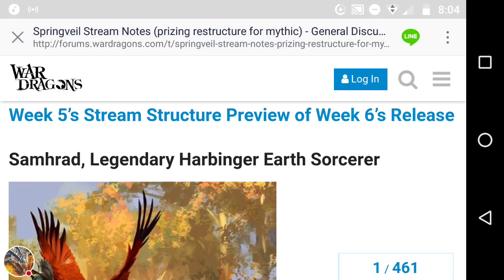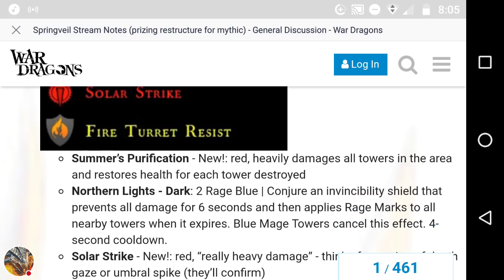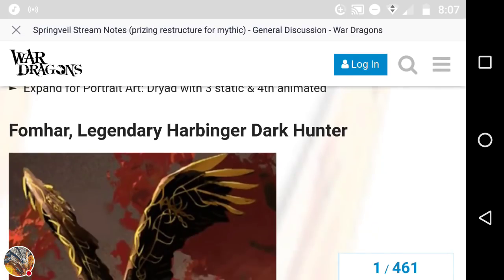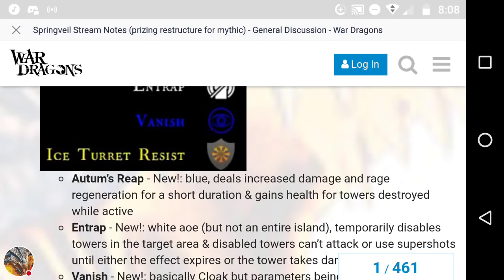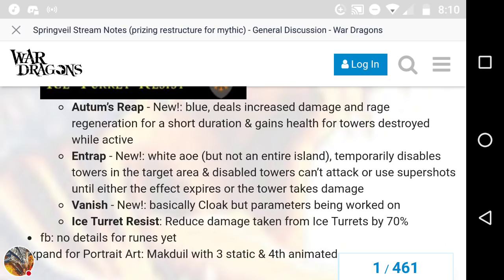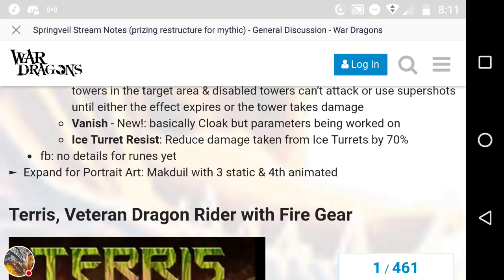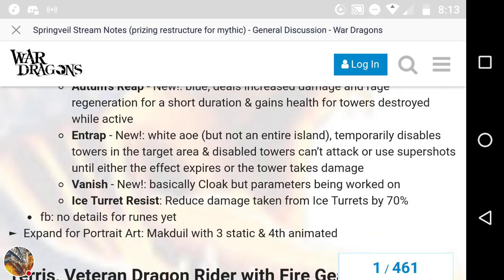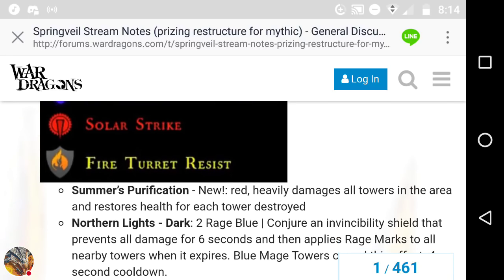War Dragons: New Spring Divine Spells Released Information!!!